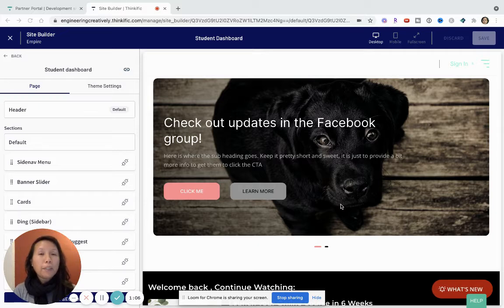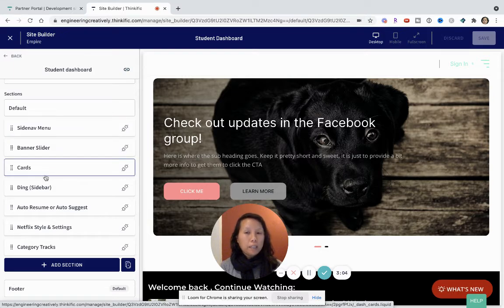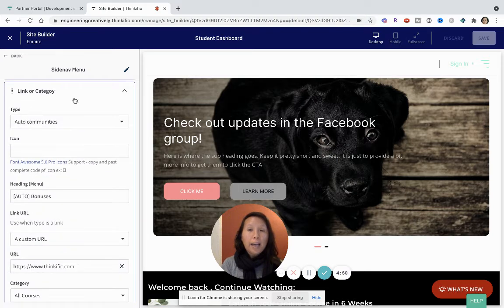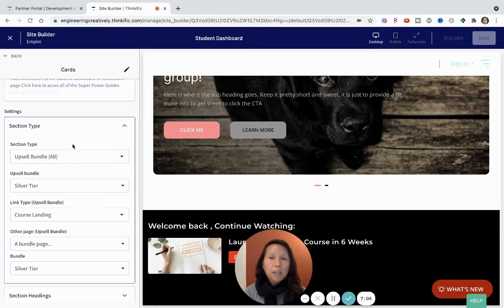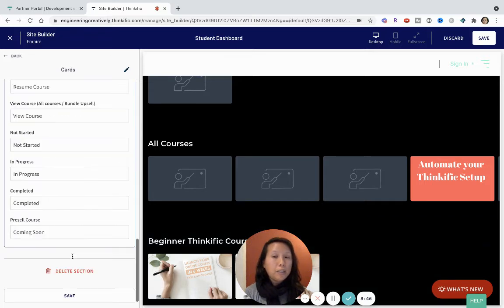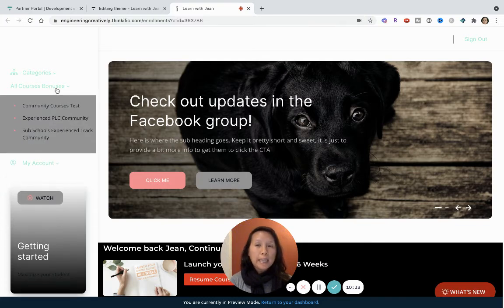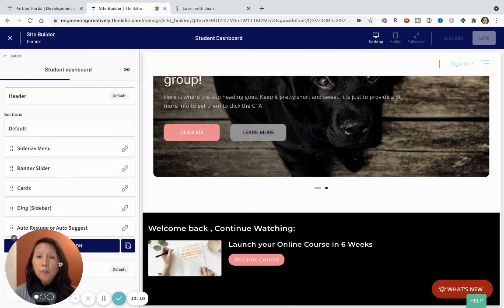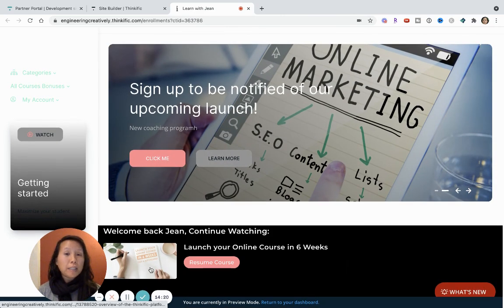Can SideNav & Flix Powerups Be Installed on the Thinkific Student Dashboard?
In this video, I'll explain and show you through a side by side comparison of SideNav and Flix powerups and whether they should be used on the Thinkific student dashboard together.  Often times, people purchase the entire Powerups membership and have access to all the powerups and are excited to install them. Before you install the powerups, look at your data and whether the powerups support what your overall objective is and whether it meets the needs of your learners. Through a side-by-side comparison, Ill show you that SideNav and Flix powerups are very distinct and how you can use them both effectively to maximize learner engagement.

Check out the power ups by Thinkific Expert Rob Galvin

Timestamps:
00:00-00:45 Introduction
1:05- Why Discuss & Show SideNav & Flix Together? What data will you use to guide your decision to install and set the power ups on your Thinkific Student Dashboard?
02:30 Which Powerups Are Installed on my Thinkific Partner site?
03:31 Demo: What is the Purpose of SideNav? Overview and Example of How SideNav Can be Setup
05:43 How to Use & Setup SideNav Banners & What is the Advantage of Using Banners in your Student Dashboard
06:37 Setting up & Customizing the Cards (Course cards) in SideNav
09:13 How to Preview the SideNav Student Dashboard Settings
11:43 Why Flix & SideNav Arent the Most Compatible Together
12:58 Demo & Preview of Removing the Flix Style Dashboard with SideNav & Keeping the Auto Resume from Flix
14:30 Recommendation for SideNav & Flix power up & Next week's video will show you more in-depth of SideNav customization adding more to the menu